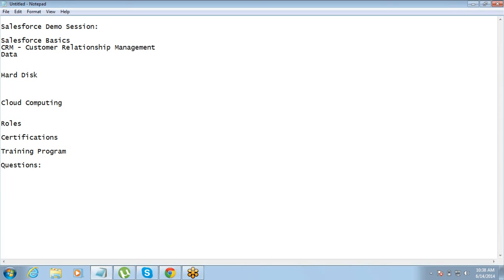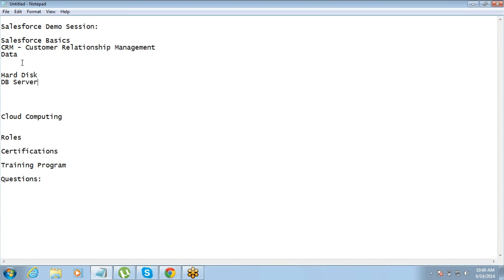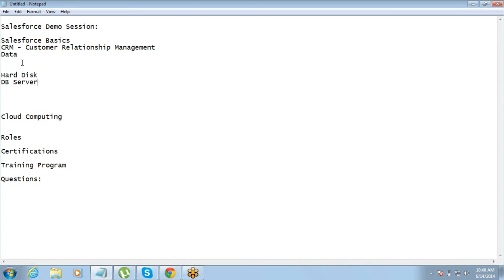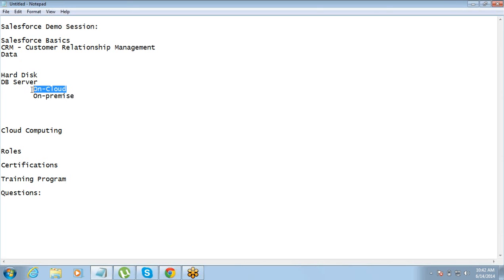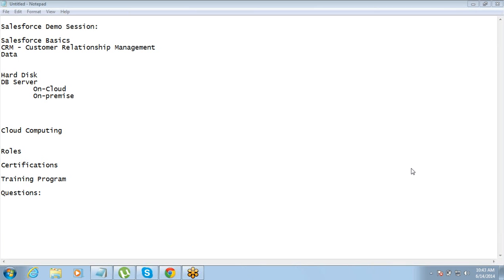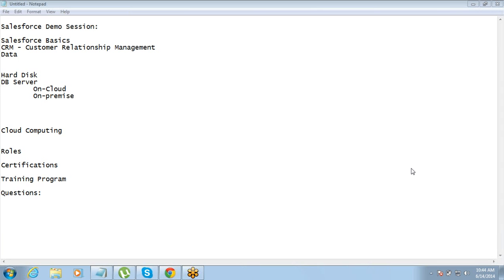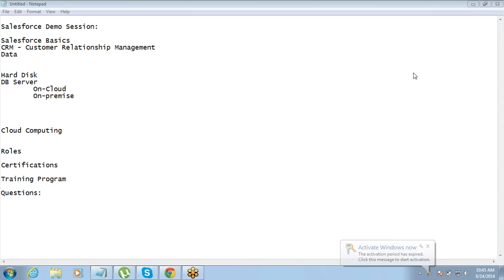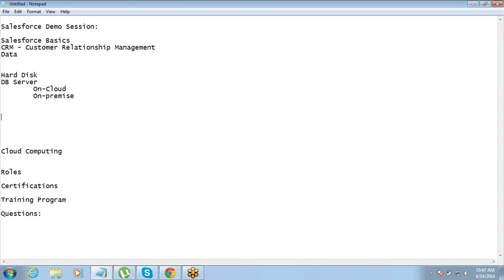Salesforce Demo By Wikitrainings - 14 June 2014 - Part 2